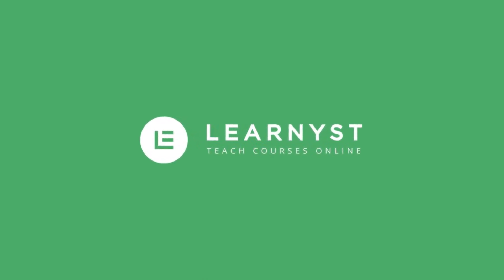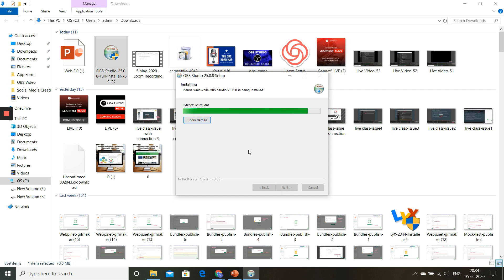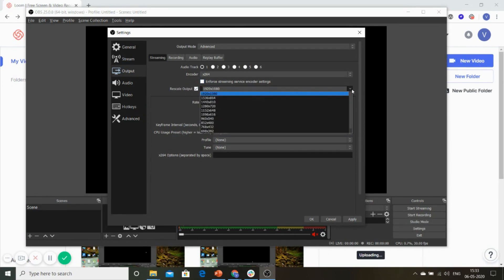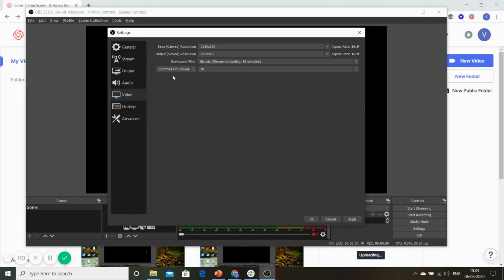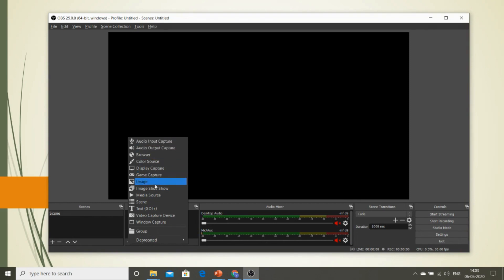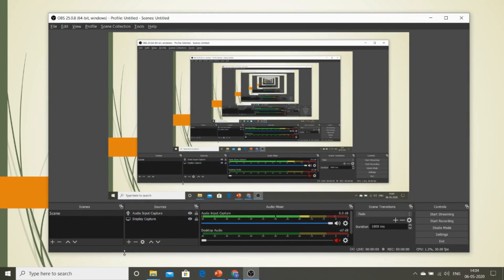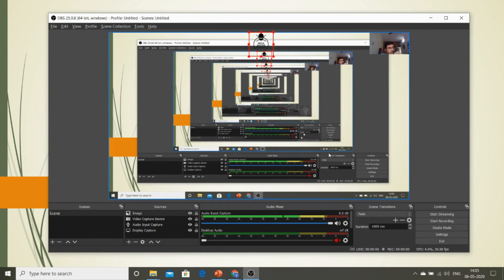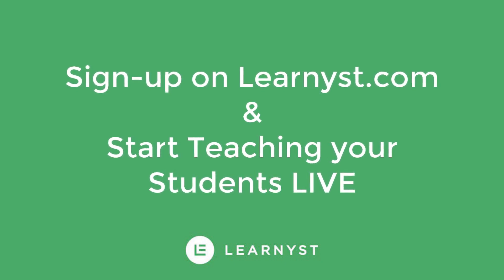Live Classes - Setting Up OBS Studio with Learnyst | Part-2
Now, teach your students Live with Learnyst. You can conduct live classes easily without worrying about technology!